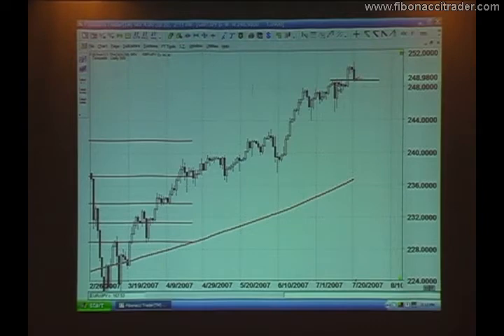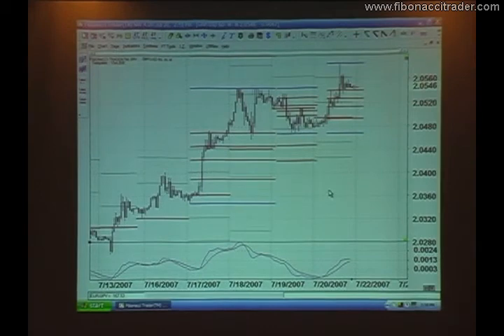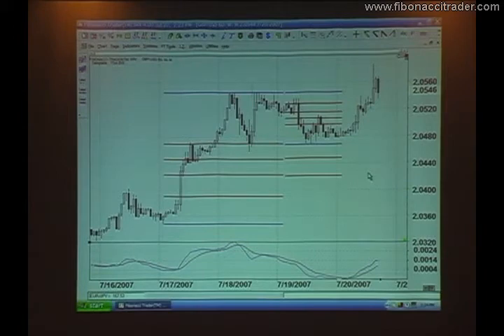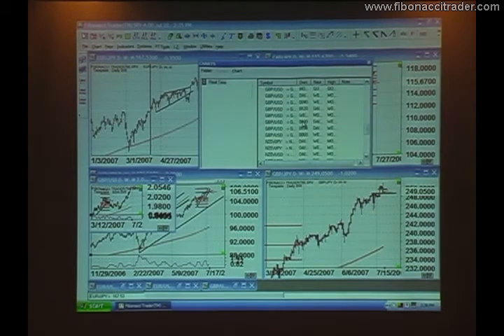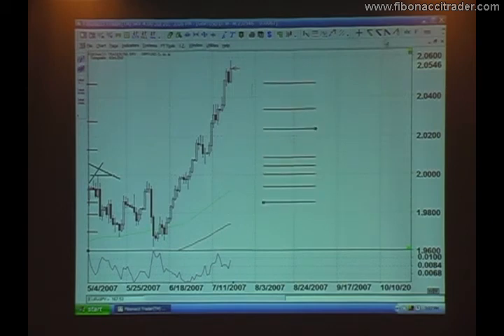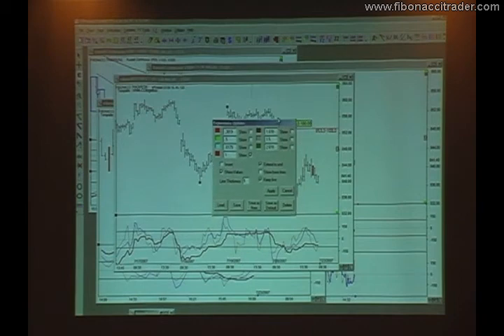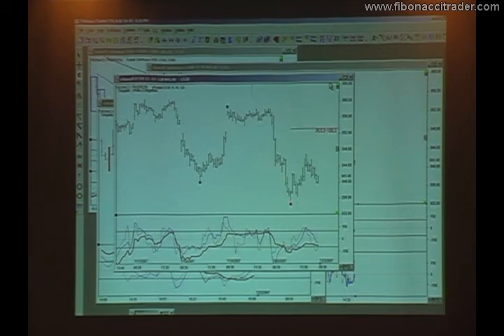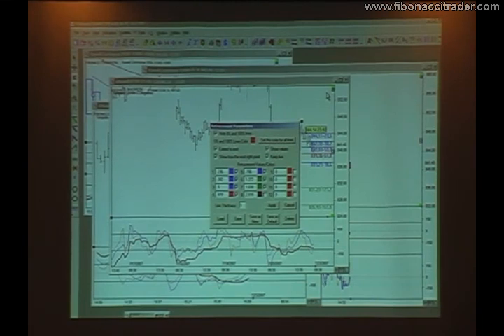FT Training Part 4